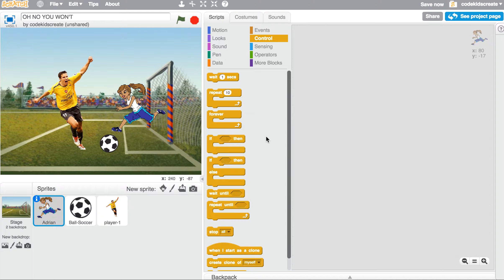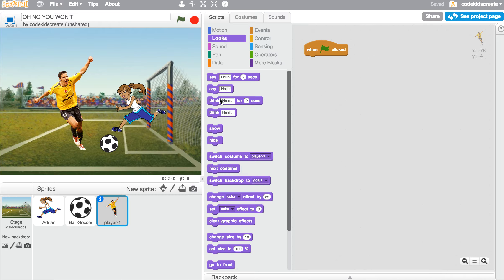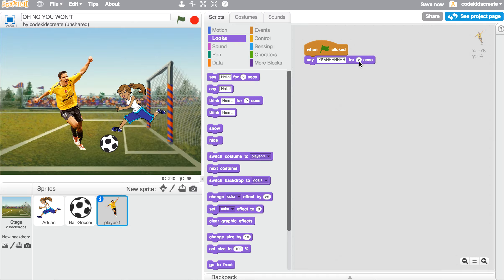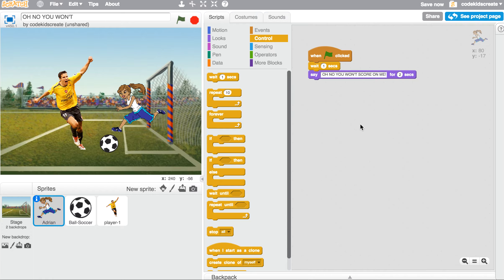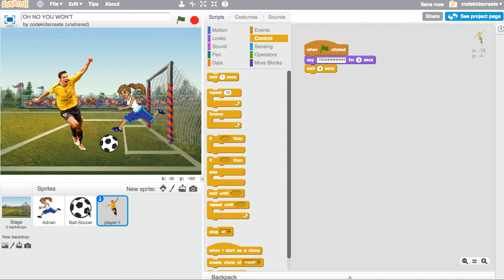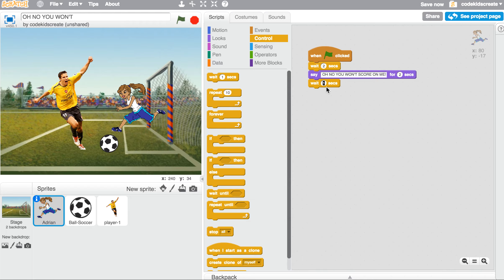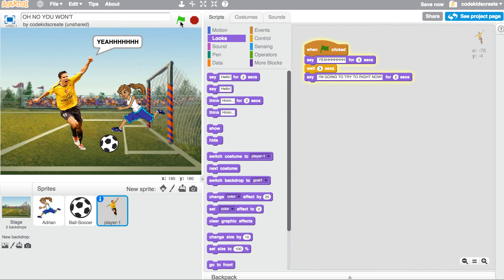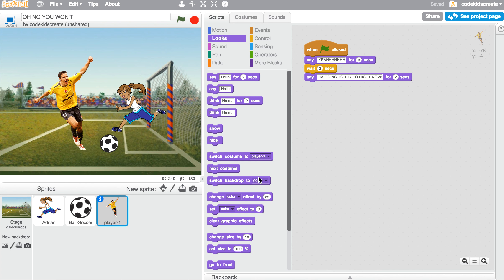SCRATCH TUTORIAL: CARTOON ANIMATION - SOCCER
In this video we go over how to make a cartoon animation in scratch with a sprite conversation.

Tool: scratch.mit.edu

Have a Scratch or coding question you need to have answered? Post it in the comments below!